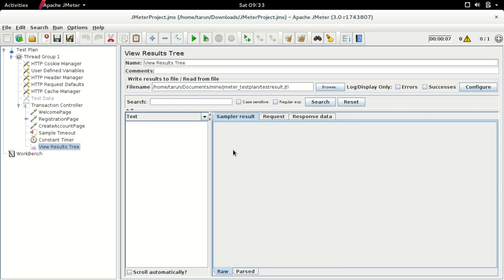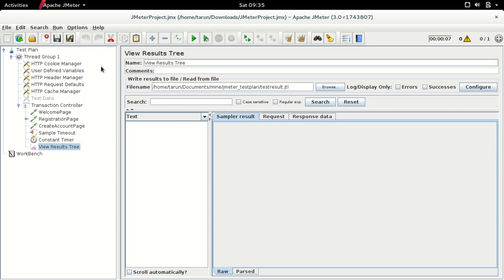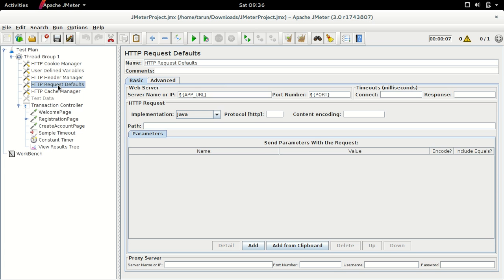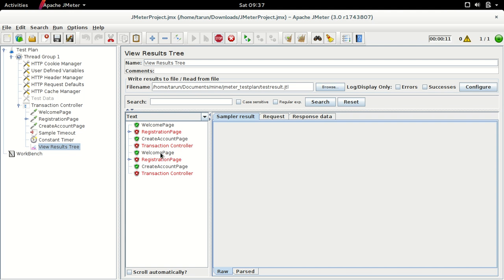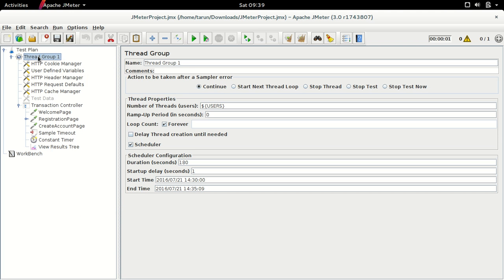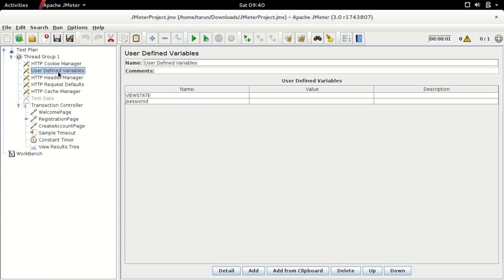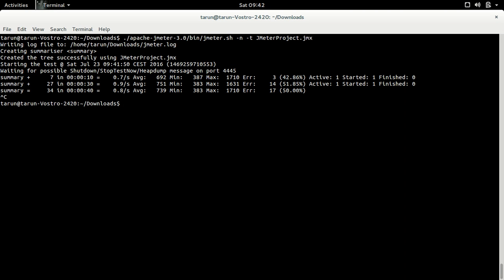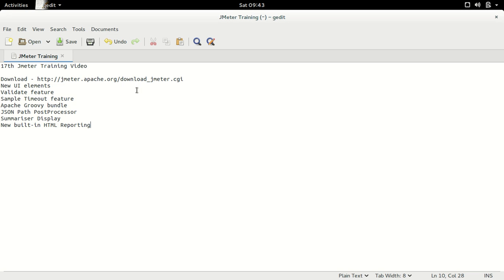Introduction to Jmeter 3.0 - 17th JMeter Training Video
This JMeter Training Video covers -

1. What's new with JMeter 3.0
2. Validate feature
3. Sample timeout feature
4. Summarizer display